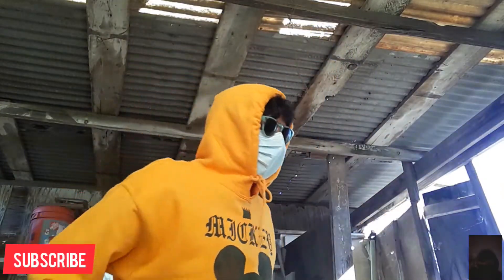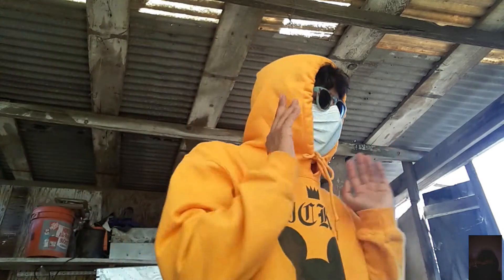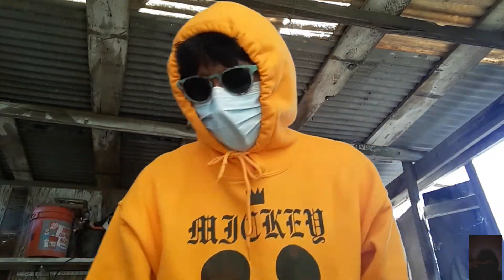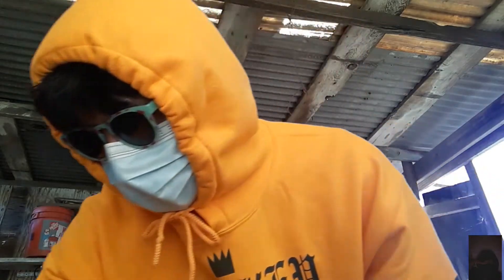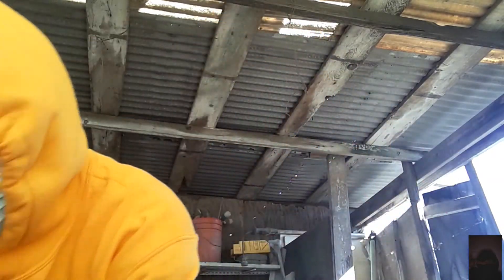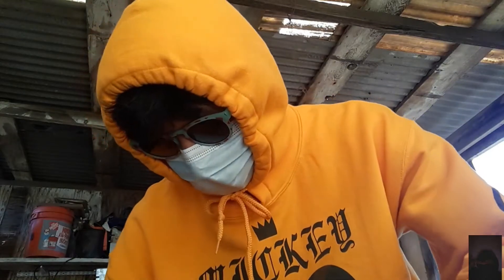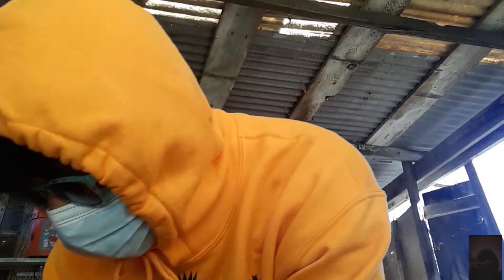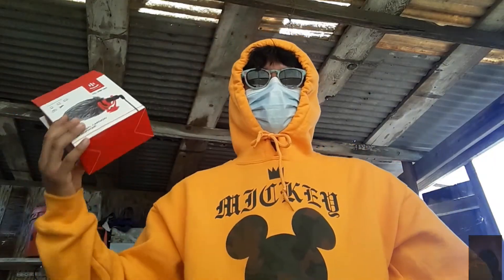THE YC-VM100 IS NOT GOOD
( the adapter does not work with a phone)